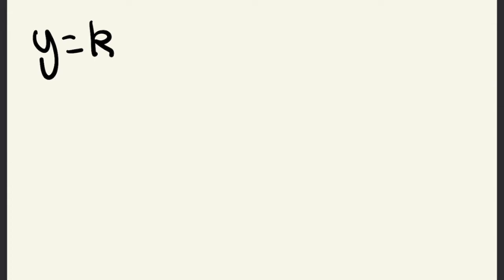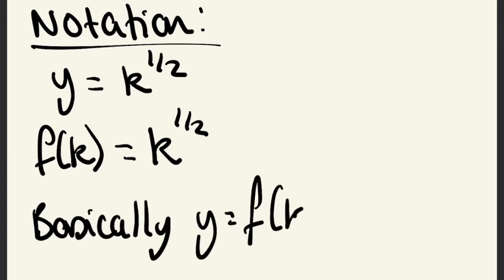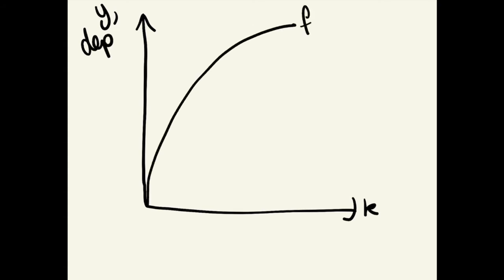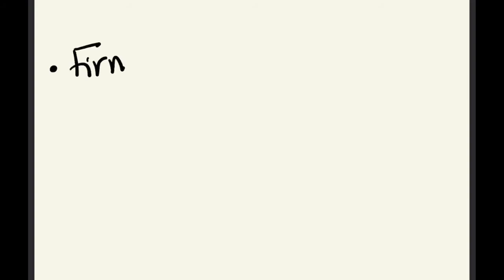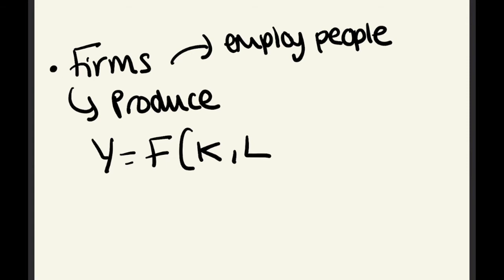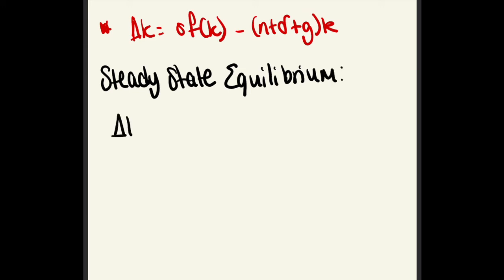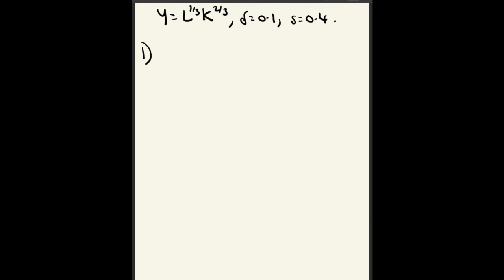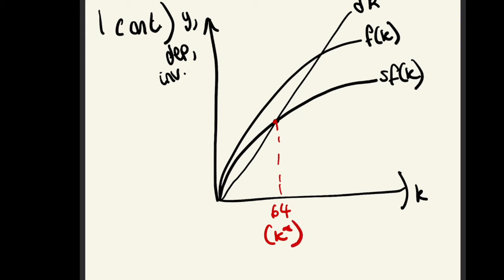SOLOW MODEL PART 1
Hello,

This video is about the Solow Growth Model. There is an exam style question at 10:58. There will be a part 2 to include Golden Rule etc.

This was one of my favourite models I learnt when I was an Econ undergrad, so I hope you love it just as much as I did.

Love,
Meg x